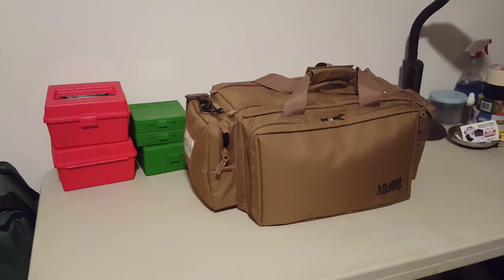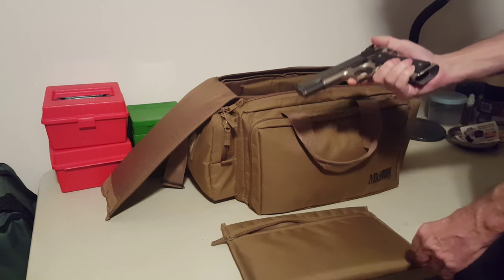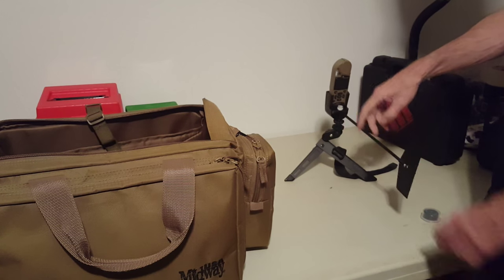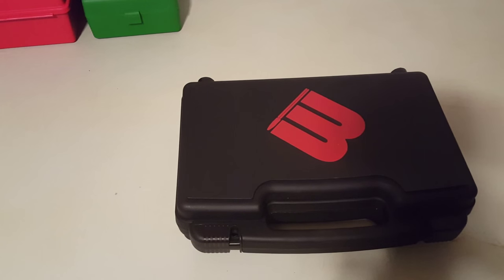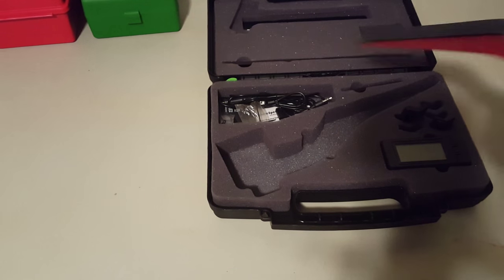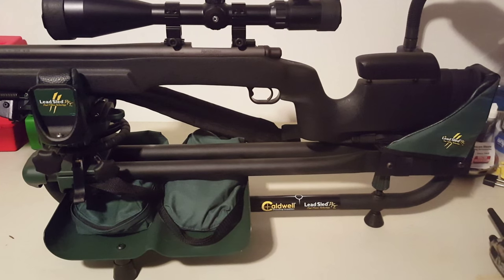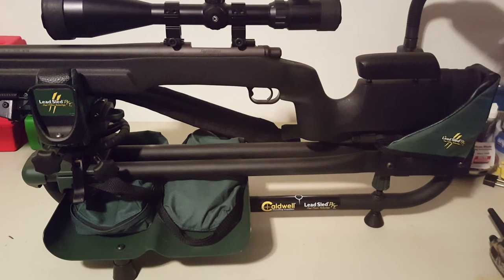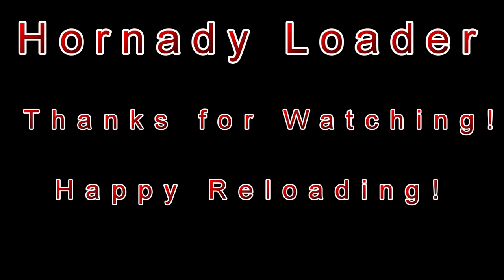My Range Gear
A look at my "prolific" set of range gear.